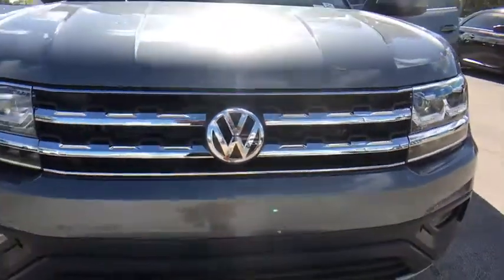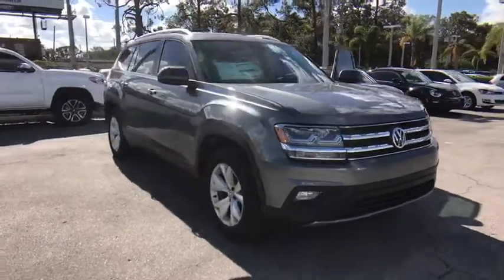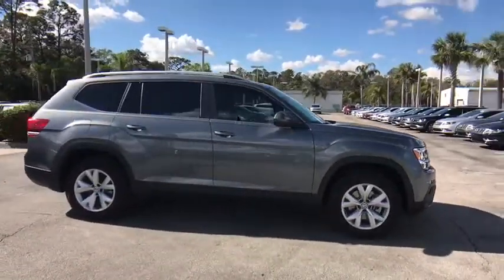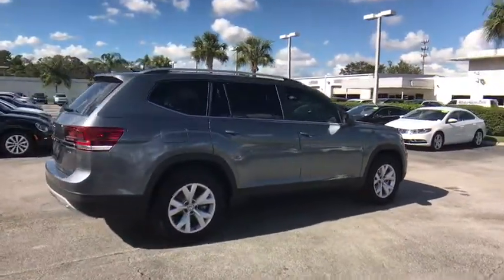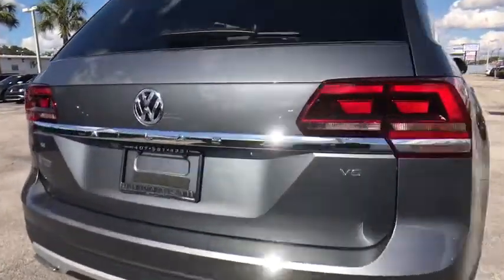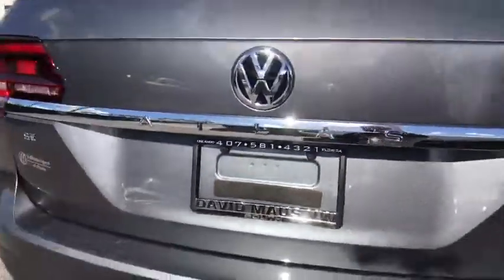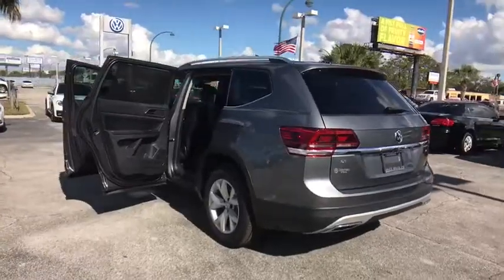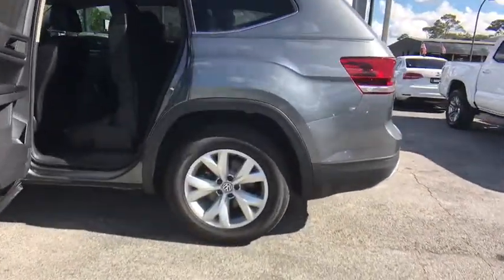2018 Volkswagen Atlas Orlando, Sanford, Kissimme, Clermont, Winter Park, FL 18216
5474 S Orange Blossom Trl

Gasoline! Hold on to your seats! Family appeal with a sporty feel ! brbrDo you want it all for you and your family? Well, with this terrific 2018 Volkswagen Atlas, you are going to get it.. Remarkable performance with extremely good fuel economy. brbrDavid Maus VW South proudly serving the following communities:  Orlando, Kissimmee, Clermont, Melbourne, The Villages, Windermere, Davenport, St Cloud, Longwood, Sanford, Lake Mary, Lakeland, Oviedo, Cocoa, Titusville, Daytona Beach.